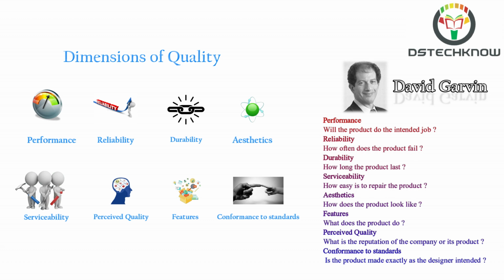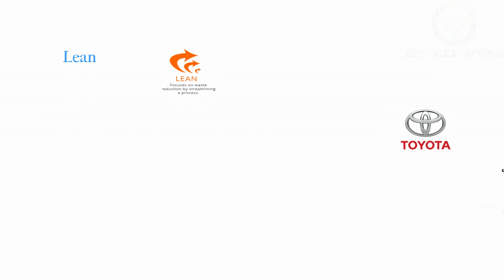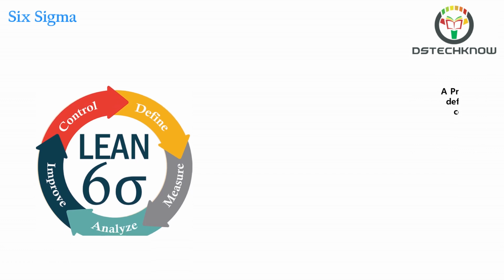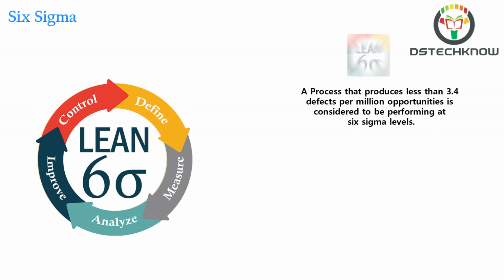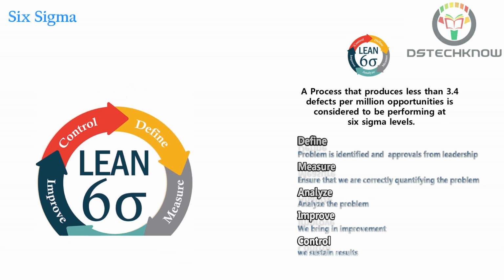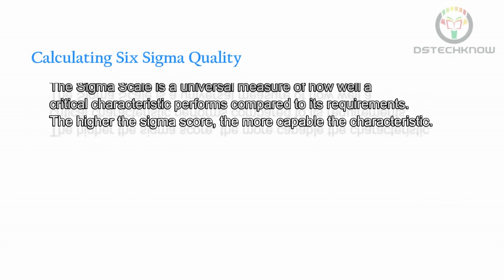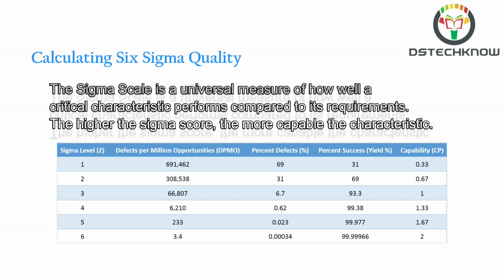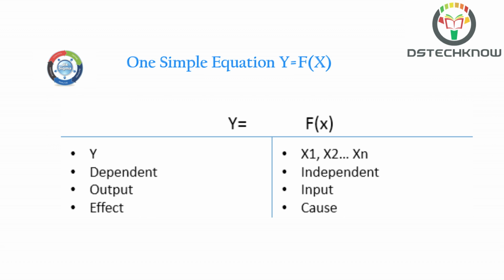what is Quality and Basics of Lean Six Sigma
This video explains ; What is Quality,  Dimensions of Quality, What is Lean Six Sigma, Calculating six Sigma Quality and One Simple Equation Y=F(x)